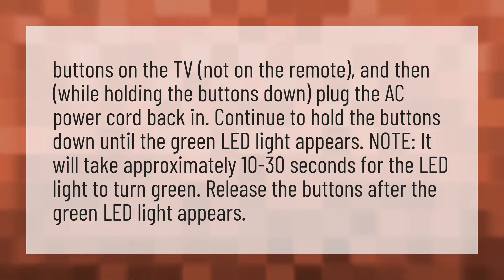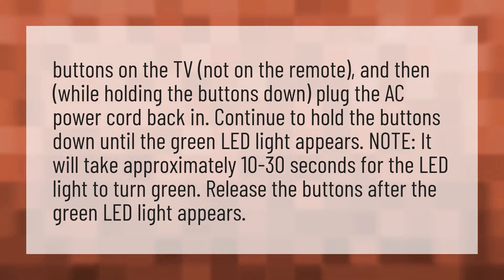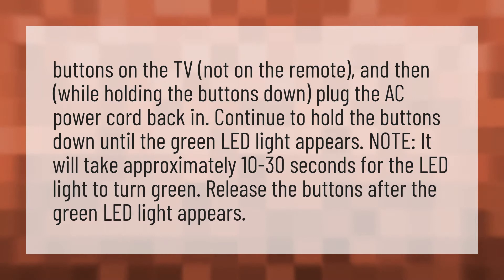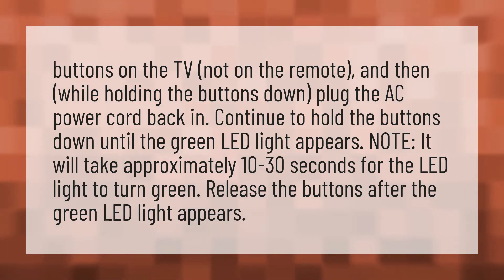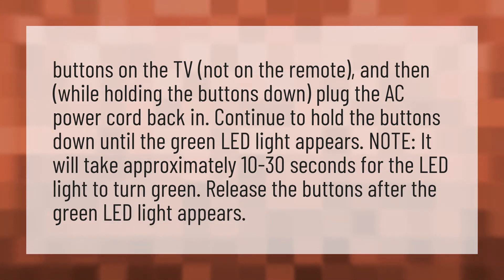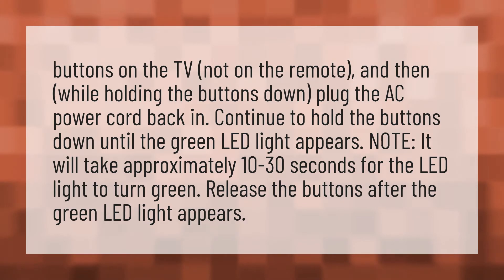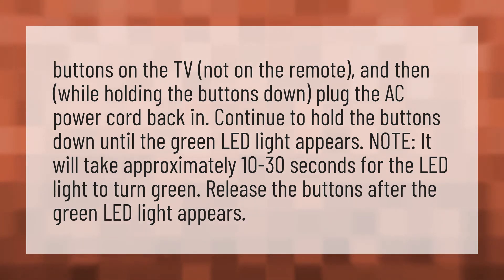How do you hard reset a TV?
Airtel DTH Balance • How do you hard reset a TV?